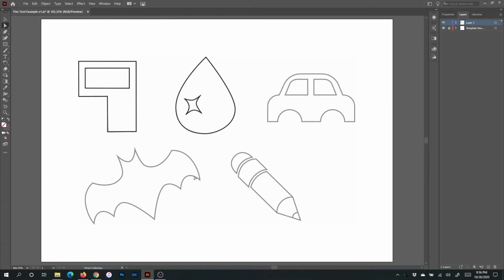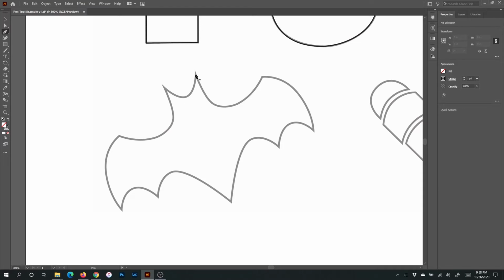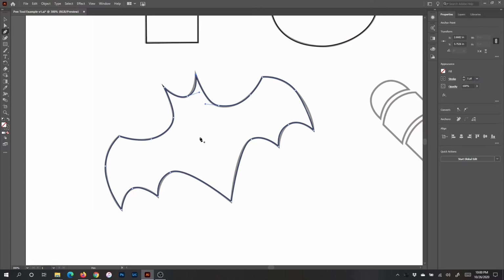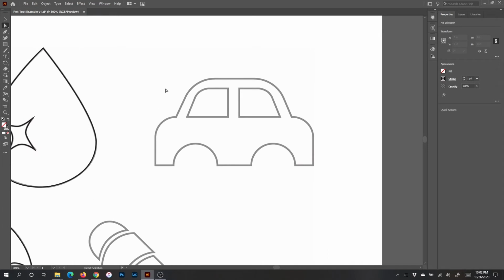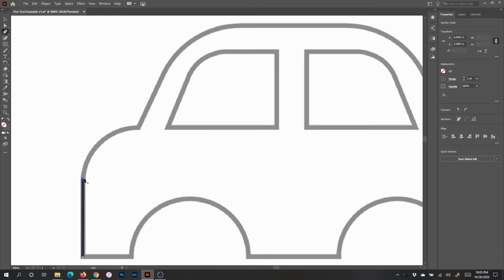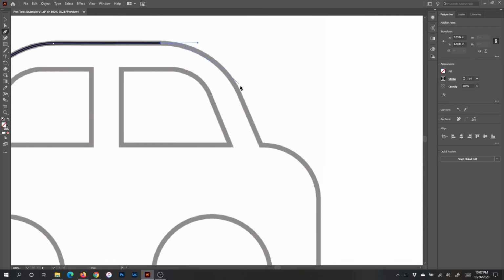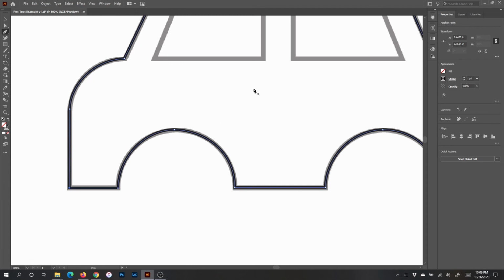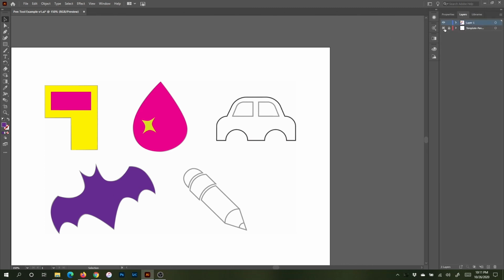Tracing Shapes Pt2 (Ai Pen Tool)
This video shows using the Pen tool in Adobe Illustrator to trace organic and semi-geometric shapes with both straight and rounded edges and including some sharp corners.